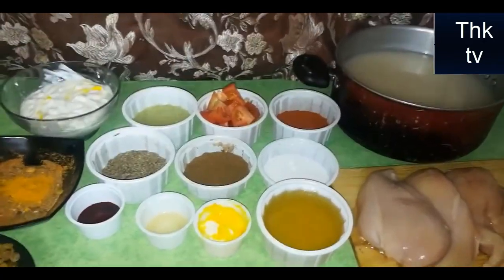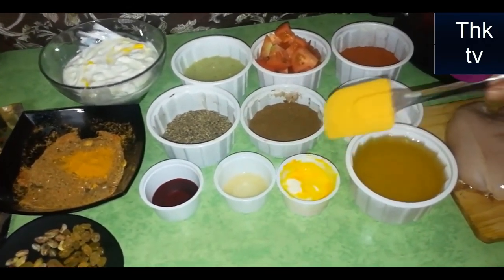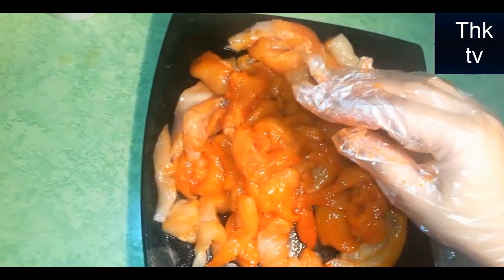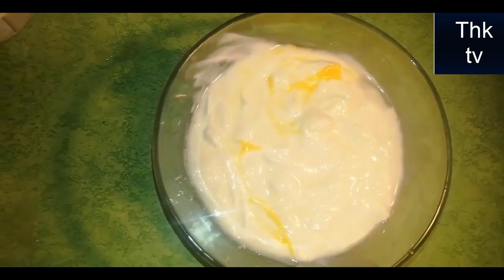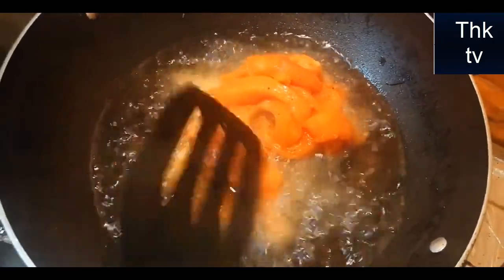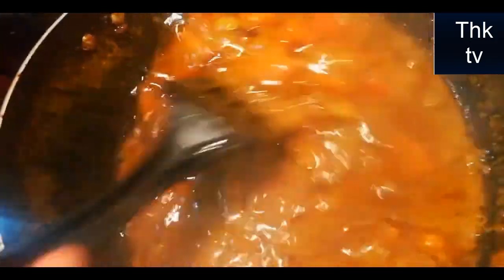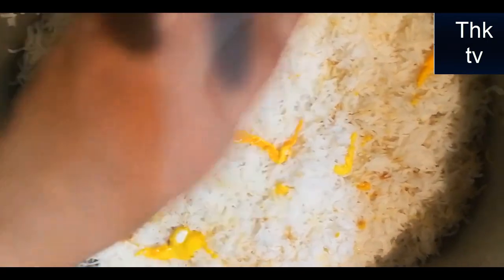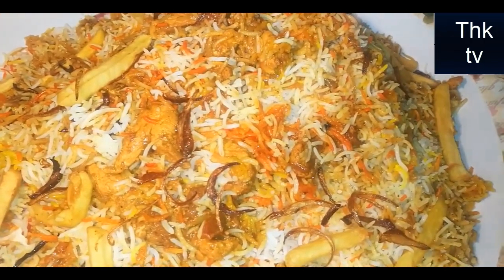বাসায় চিকেন শাওয়ারমা বিরিয়ানির রেসিপি, chicken briyane,beef briyane tanzina homemade kitchen tv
Ingredients

Marination
400 grams chicken leg boneless
3 tbsps yogurt
1 tbsp browned onion paste
2 tsps garlic paste
1 tbsp Tata Sampann Chicken Masala
Salt to taste
1 tsp onion powder
2 tsps paprika powder
Crushed black peppercorns
½ lemon
1 tbsp oil
Rice
1 tbsp ghee
4-5 black peppercorns
2-3 cloves
3-4 green cardamoms
1 star anise
2 bay leaves
1 inch cinnamon stick
2 medium onion, sliced
1½ cups basmati rice, soaked and drained
1 tsp garam masala powder
3 cups chicken stock
A large pinch of saffron, soaked in milk
¼ cup browned onions + for garnish
2 tbsps fried pine nuts + for garnish
Pickled carrot as required
Pickled beetroot as required
Coriander sprigs for garnish
French fries for garnish
Lavash for garnish
Aioli to serve

All Images, Picture, Music show in the video belongs to the respected owner